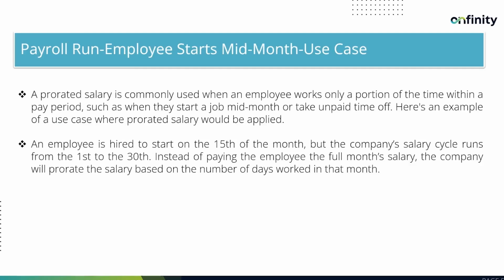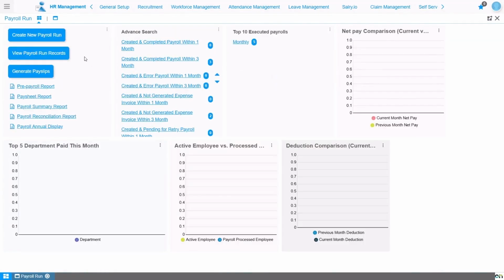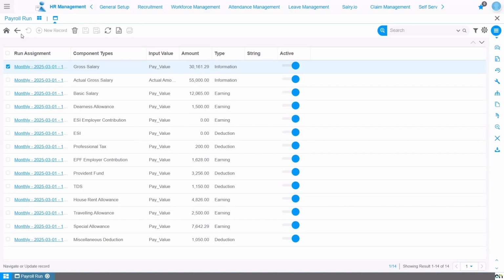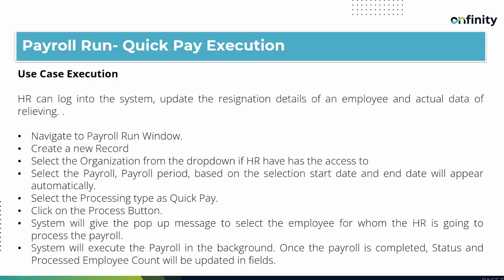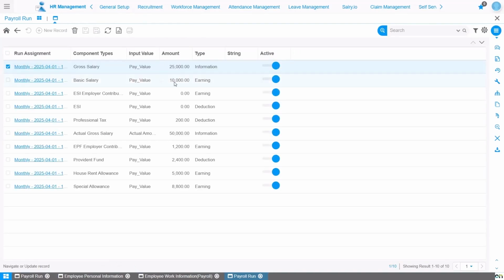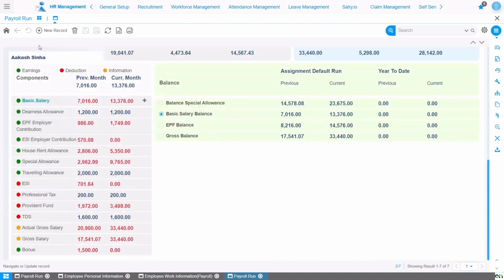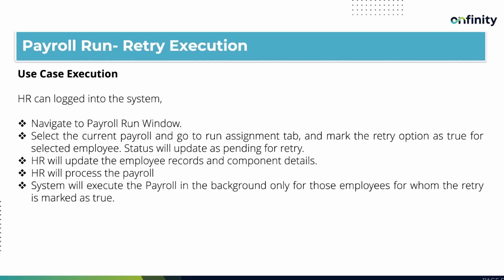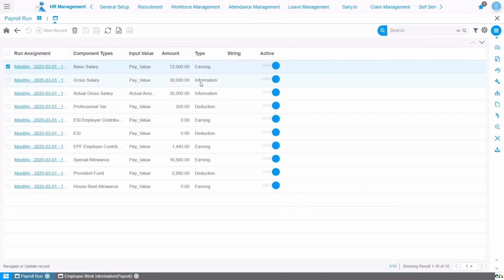02 Payroll Management | Proration, Quick Pay & Retry Functionality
Watch how Onfinity ERP handles prorated salary calculation and payroll processing for employees who join mid-month or resign before month-end. This video demonstrates the complete workflow for managing regular payroll runs, quick pay processing, and full and final settlements—all with automatic proration based on actual working days.

Managing payroll complexity increases when employees join partway through a pay period or leave early. Manual calculations create errors and delays. Onfinity's payroll system eliminates manual proration by automatically calculating salaries based on actual working days, whether processing regular monthly payroll or individual quick pay settlements.

HR teams processing monthly payroll
Payroll administrators handling mid-month joining and separations
Finance leaders implementing payroll automation
Organizations with high employee turnover
HR managers seeking to reduce payroll processing time

USE CASES

Regular payroll runs for all active employees
Prorated salary for employees joining mid-month
Quick pay processing for employee resignations
Full and final settlement calculations
Retry functionality for correcting payroll errors

In this video, you'll see how HR teams use Onfinity to:

Process monthly payroll with automatic proration for new hires joining on the 15th instead of the 1st. The system calculates salary based on actual working days without manual intervention.

Execute quick pay runs for individual employees who resign or are terminated mid-month, enabling immediate full and final settlements rather than waiting for the next payroll cycle.

Identify and correct payroll discrepancies using the retry functionality. If components are missing or data is incorrect, HR can update employee records and reprocess payroll for affected employees only.

Verify calculations through detailed payroll reports showing component breakdowns, net pay comparisons between periods, and deduction analysis.

The platform ensures accuracy, reduces manual work, and provides visibility into payroll data through intuitive dashboards and comparison charts.

Ready to see how Onfinity simplifies payroll management?

RESOURCES

TIMESTAMPS

00:00 Introduction to prorated salary and payroll processing
02:15 Regular payroll run workflow for employees
04:30 Prorated salary example: employee joining mid-month
07:45 Quick pay processing for employee resignations
10:20 Full and final settlement calculation
12:50 Retry functionality and payroll corrections
15:30 Payroll analytics and reporting dashboard